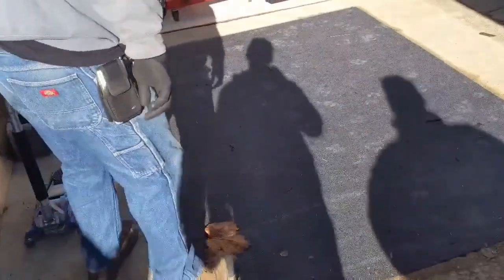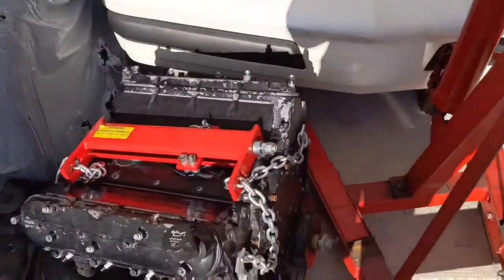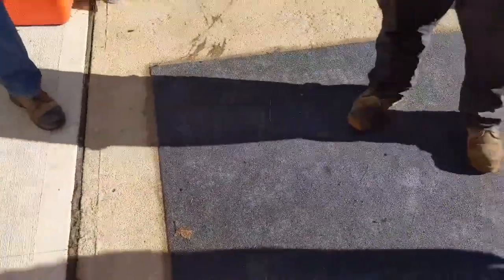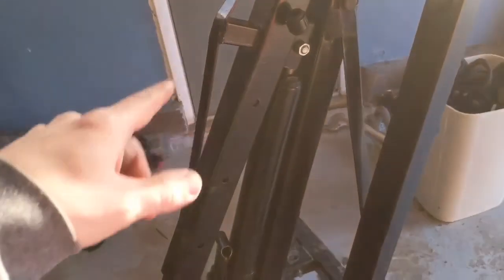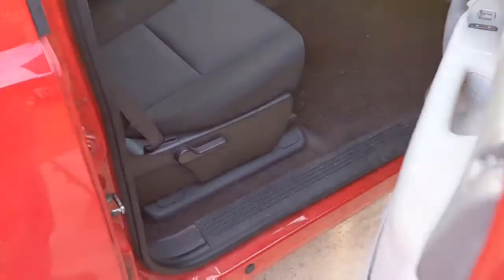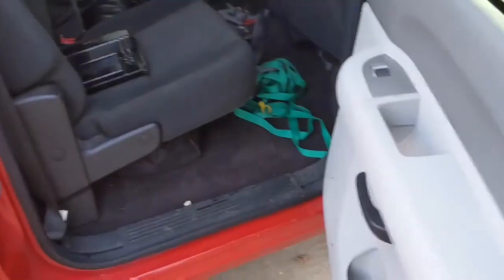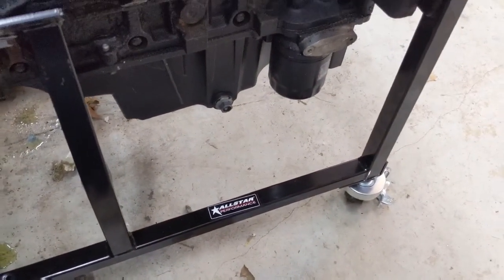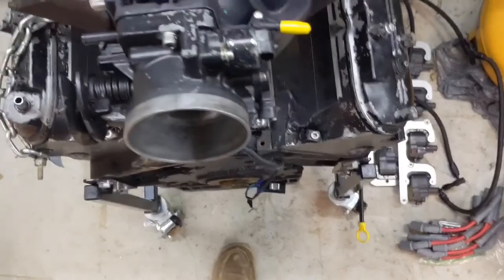The LSX C3 Corvette Gets A New Heart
Hey everyone! Happy New year to you! You get to see what is going down in the LS6 Corvette in this video among other things